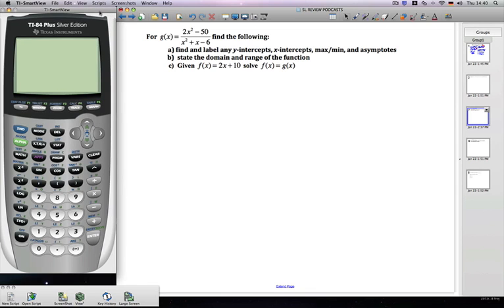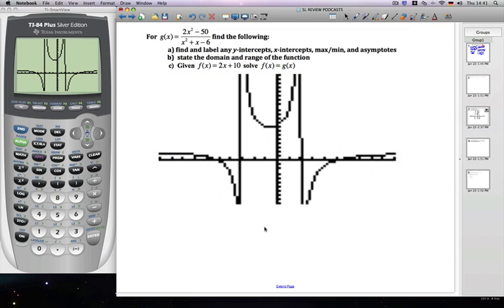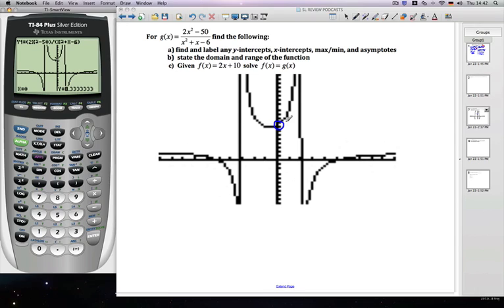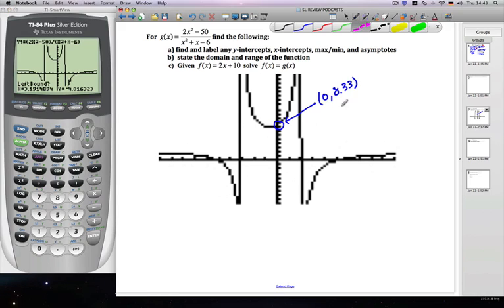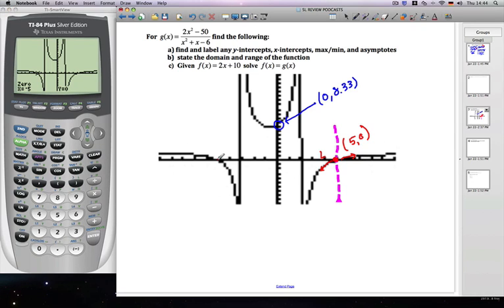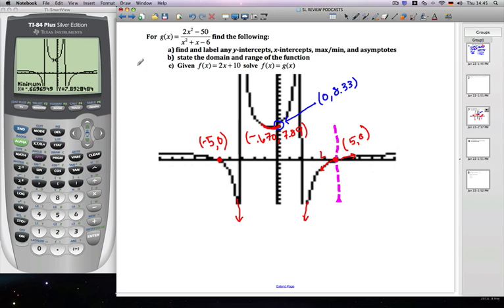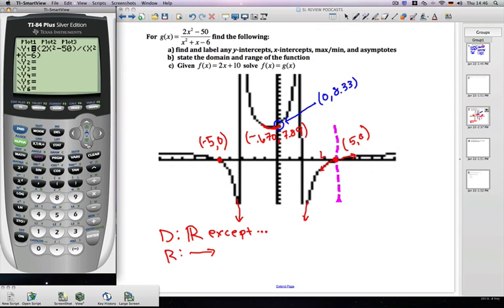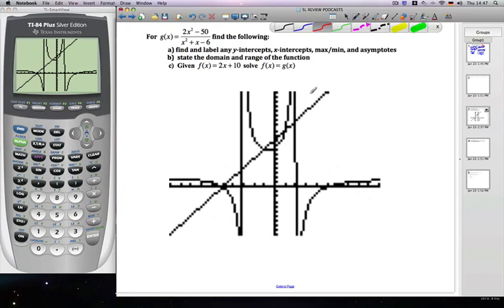IB Analyzing Rational Functions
IB Math Video - Analyzing Rational Functions for intercepts, domain, range and solving.